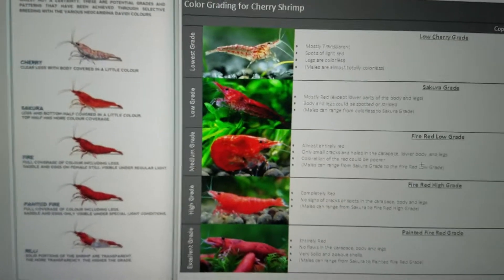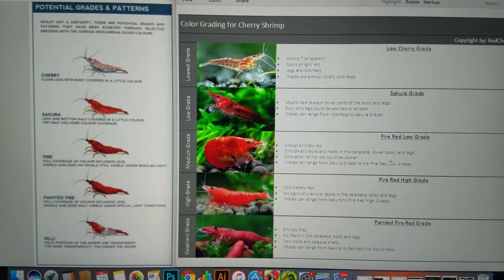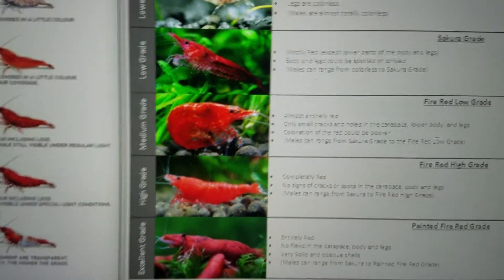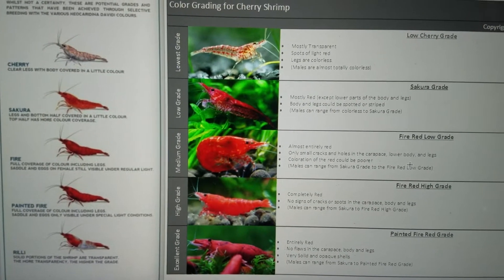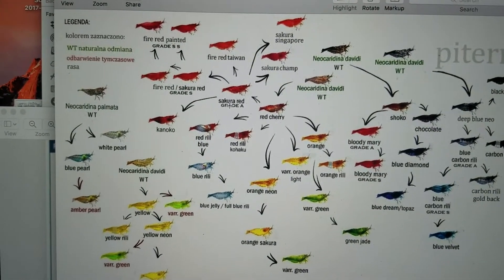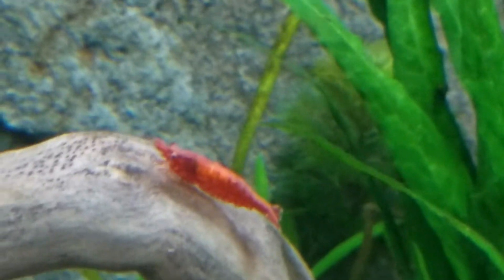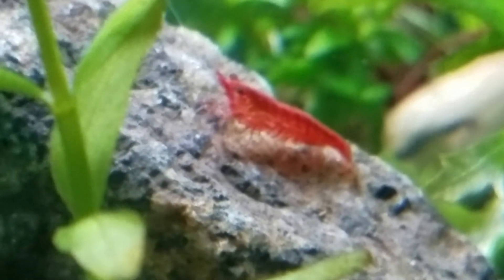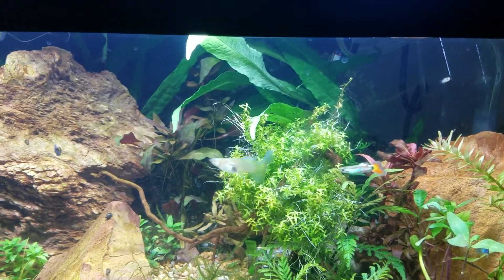How Red Cherry Shrimp are Graded & Why The Grade Matters!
In this video I go over a brief history of how red cherry shrimp have been selectively bred to produce specific traits and grades.
This video explains the evolution both man-made and natural of red cherry shrimp and how their name such as Sakura painted red or fire painted red or Bloody Mary all have significant meaning when trying to breed a new line of shrift. For the Casual red cherry shrimp owner this may not be as important but it may help you breed more Vivid shrimp and keep them healthier.

For those of you trying to selectively breed and create new strains of neocaridina shrimp, this video will inform you the genetic history of how the strains came to be which is extremely helpful when trying to bring out new traits or colors with in a shrimp population.

Phenotype charts created by shrimp disco and petirrr , thanks for your hard work!